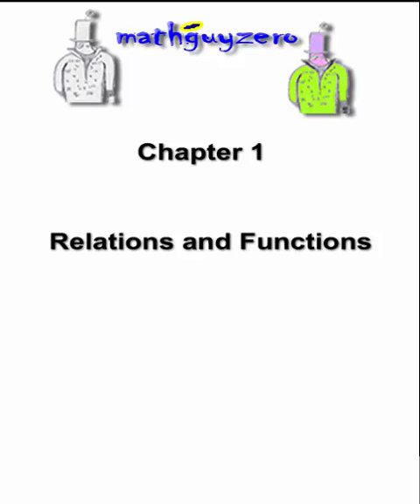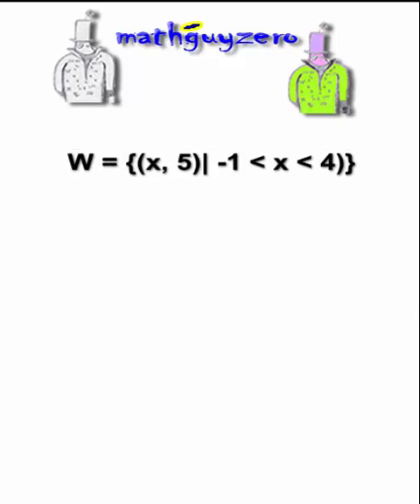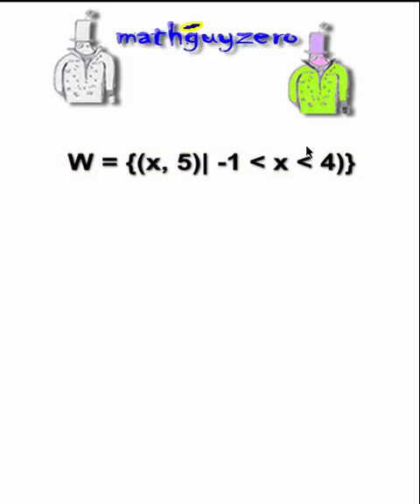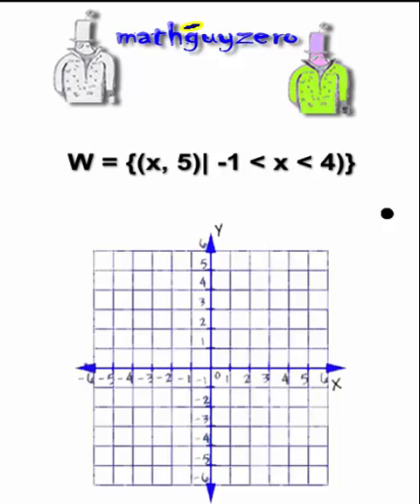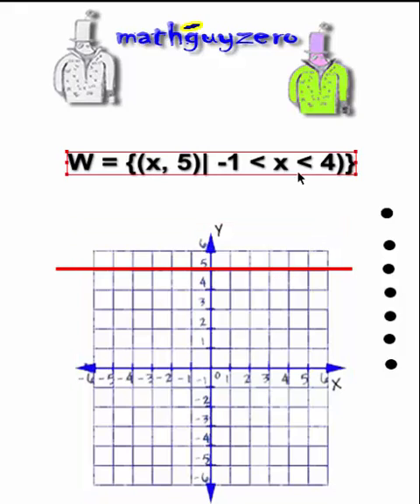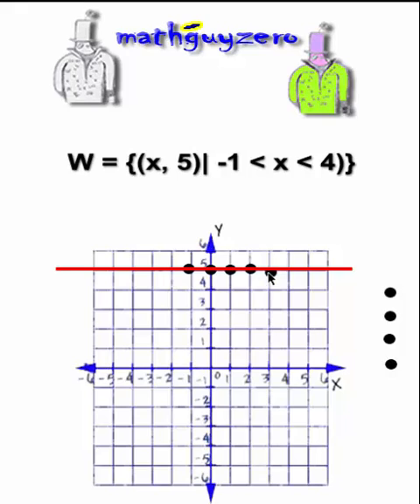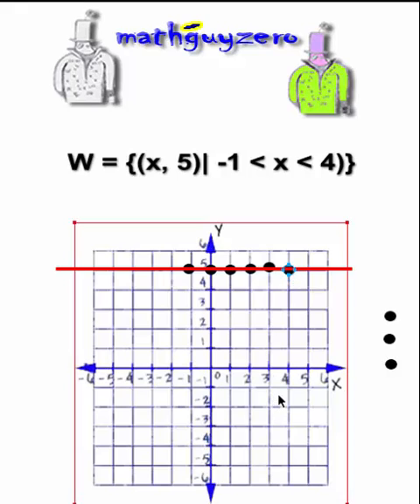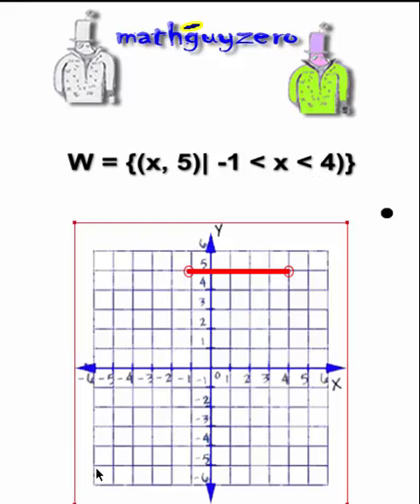Set Notation: Graphing a set with a fixed y value